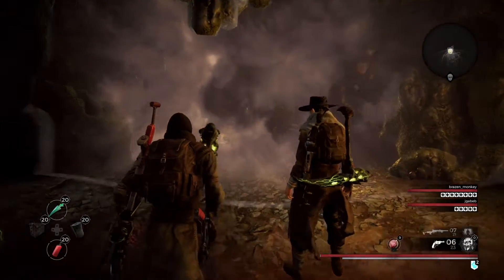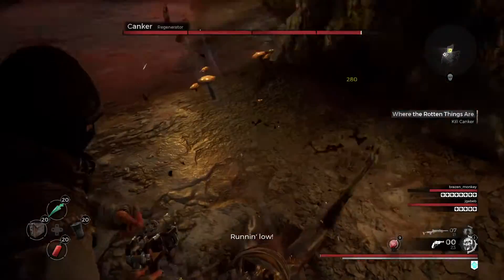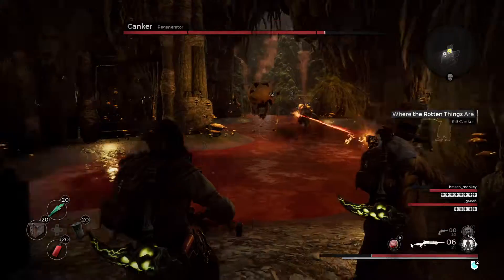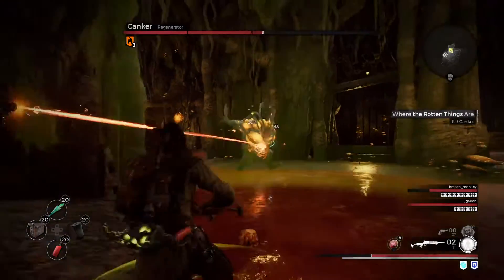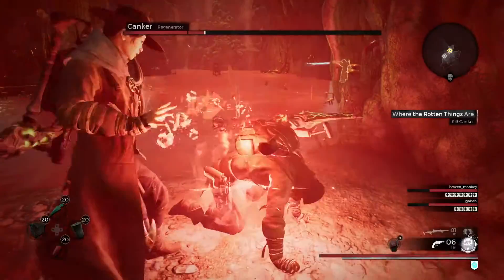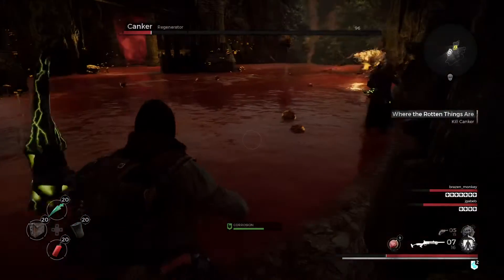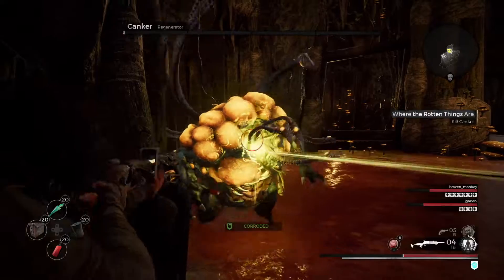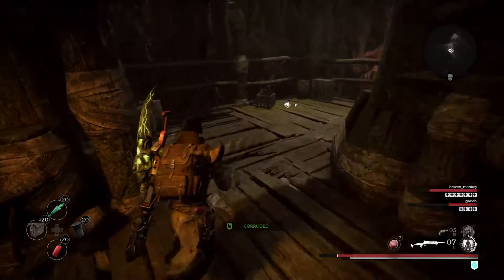Remnant: From the Ashes - Canker (3P) | Hard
3P online co-op with voice chat included